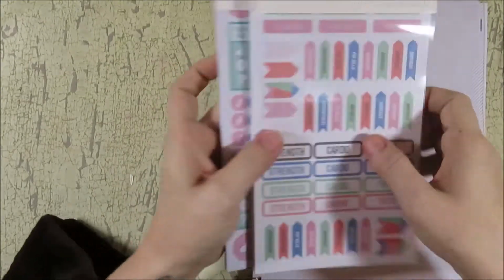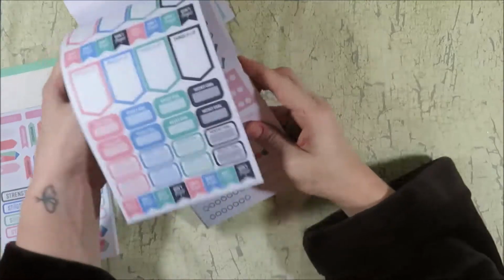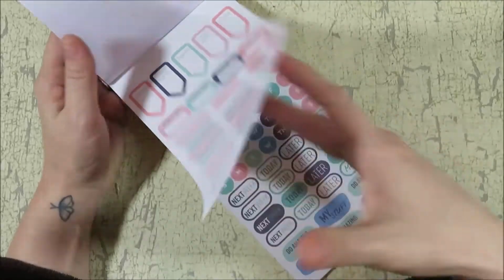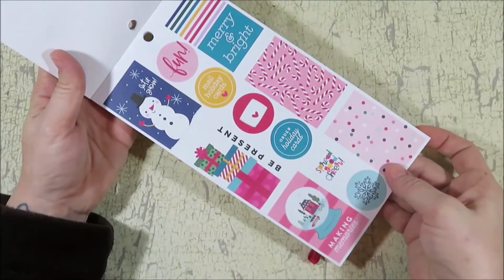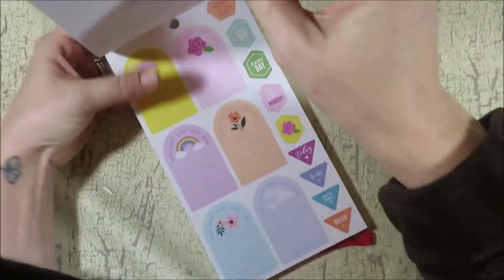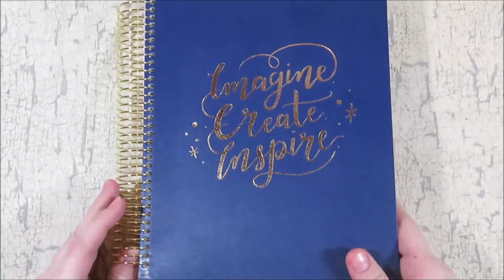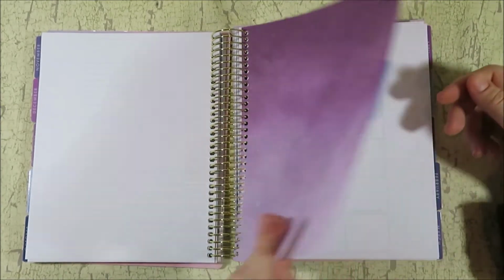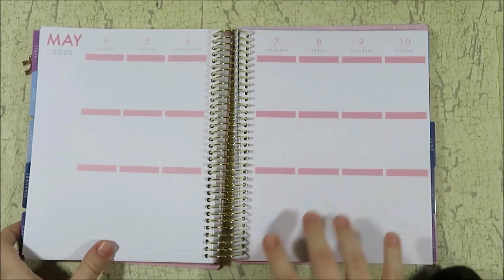Its Haul Time ~ New 2020 Recollections Planner ~ Sticker Books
I hope you enjoy seeing what I picked up and have to share today. I have links below for everything I could find links for.

Target items are seasonal and I can't find them on the website please check out your local target store.